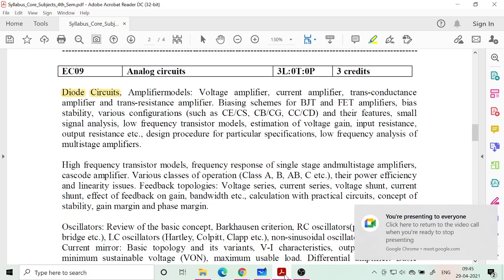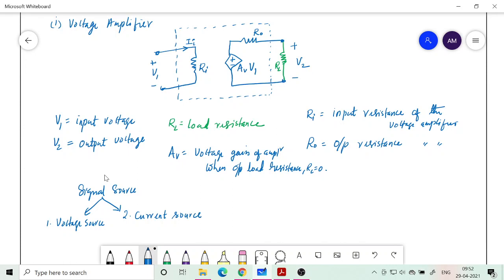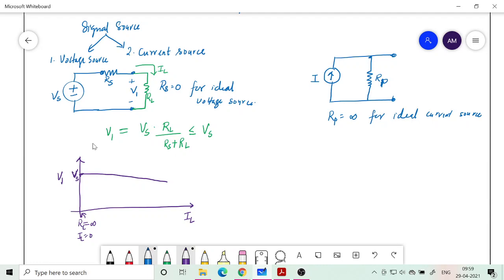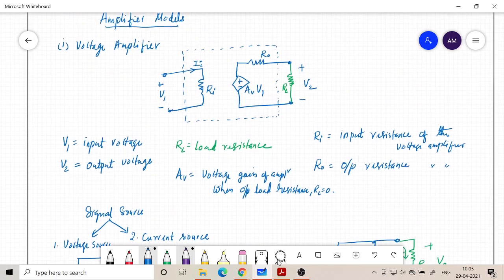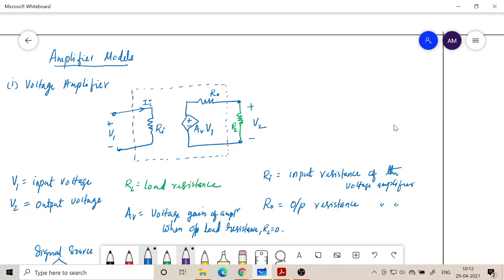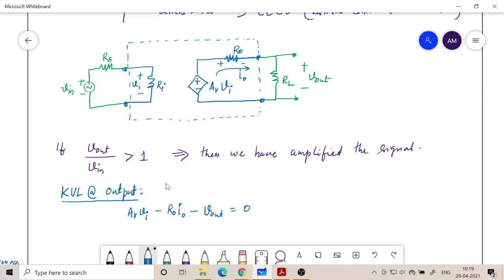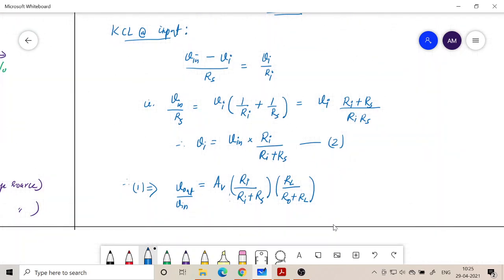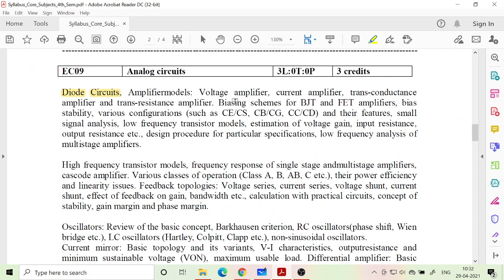AE L4 Voltage amplifier model 2021 04 29